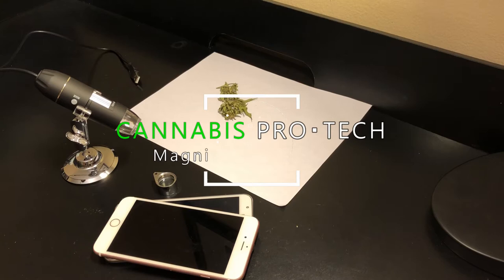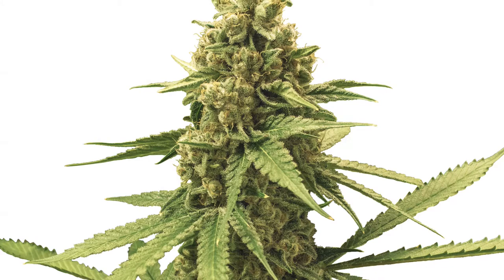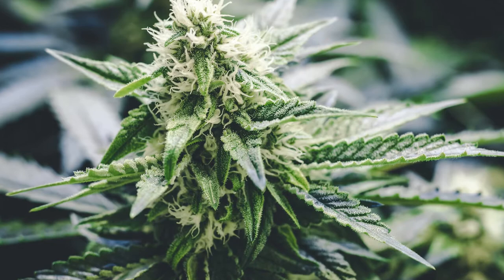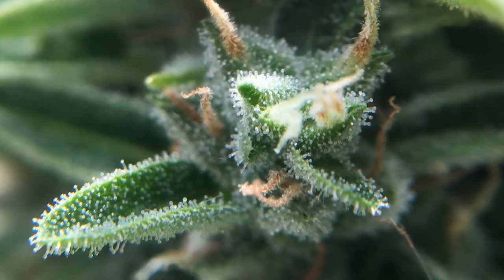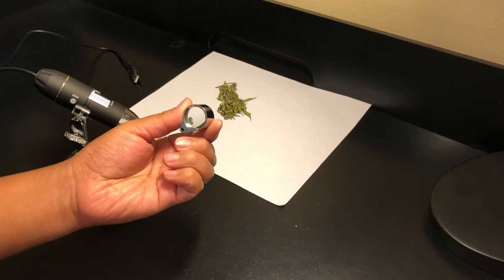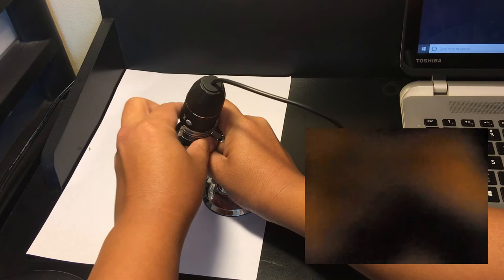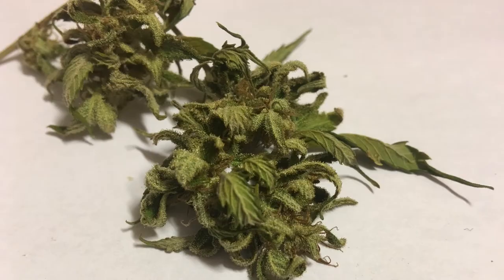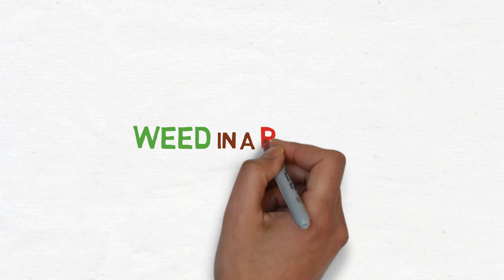Magnifying Cannabis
A quick guide on a few options to magnify cannabis to check on the trichome development.

Tools I talk about in the video:

Jewelers Loupe
Digital Microscope
Cell Phone Micro Lens Attachment

Like the content? Then check out our Instagram Facebook for new weekly videos and written guides! You can also find our books on Amazon

NOTE: The following documentary depicts legal cannabis horticulture within the state of California under the Adult Use of Marijuana Act. This video is for documentary purposes and has been age-restricted as the contents are intended for adults over the age of 21. Cannabis may or may not be legal in your state or county and we here at WIAP Classic do not condone any illegal activities.